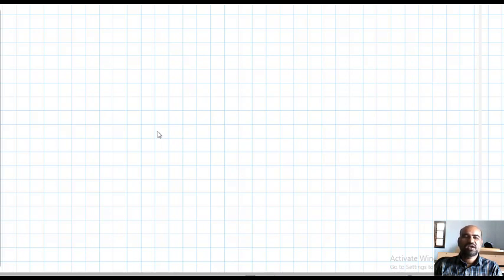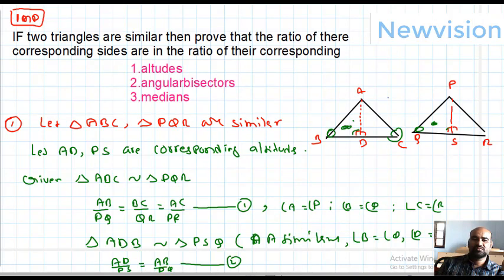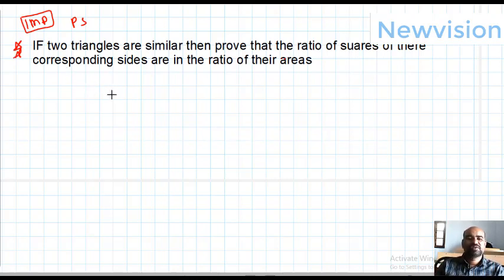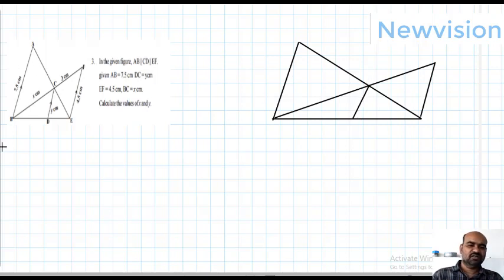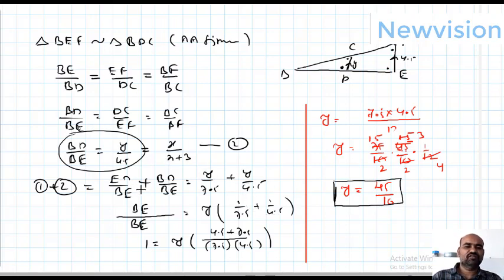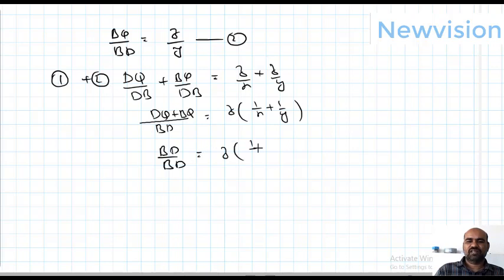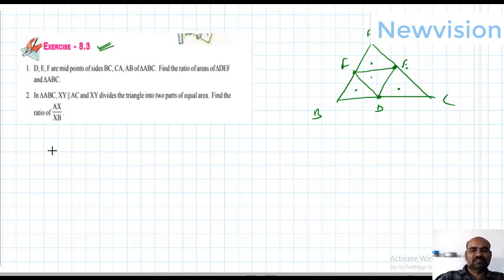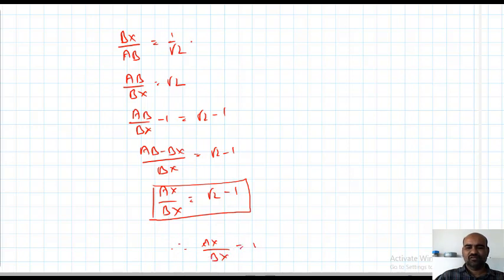similarity triangles part 4